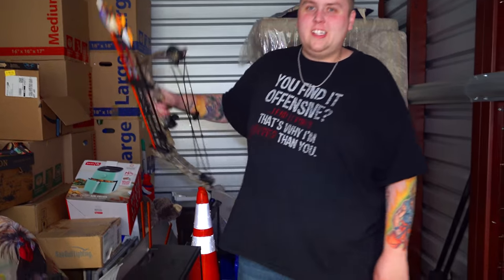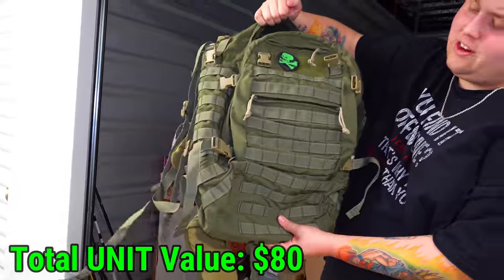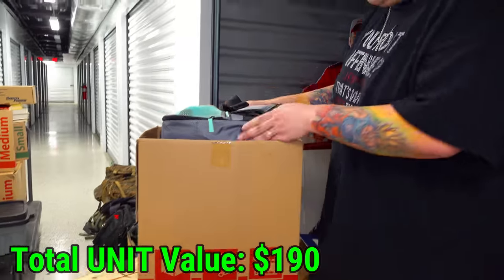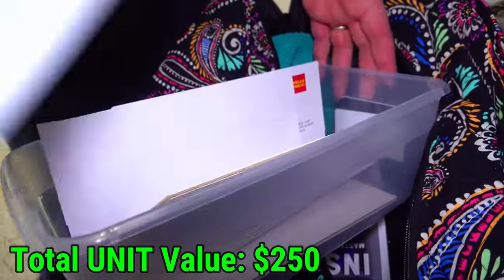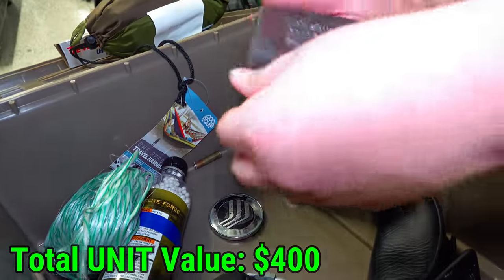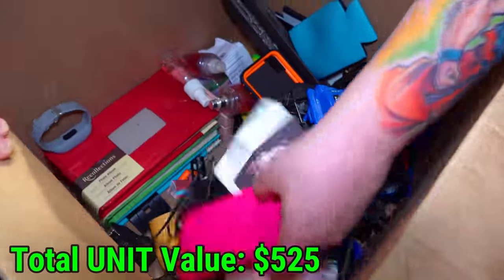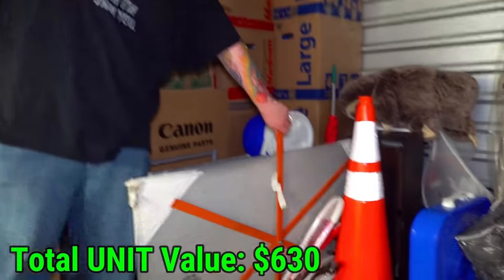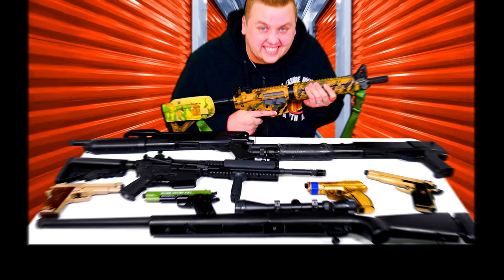He HOARDED GUNS! I Bought His Storage Unit! FULL OF MONEY!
This is the 2nd time back in this gun hoarders storage unit! The first time we found well over 10 guns in this storage unit we only paid $430 for! This time we find even more guns along with many other super cool weapons! Check this awesome storage unit out!